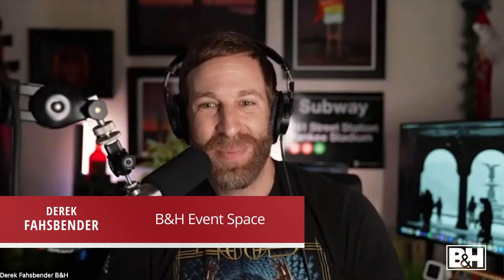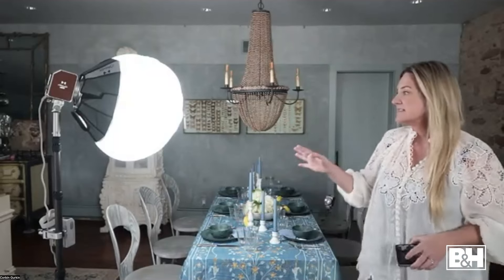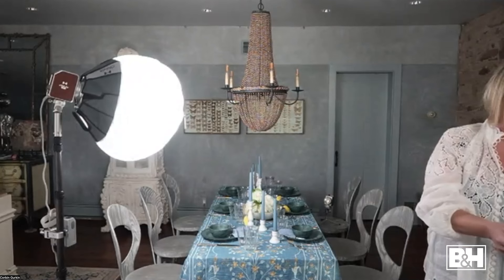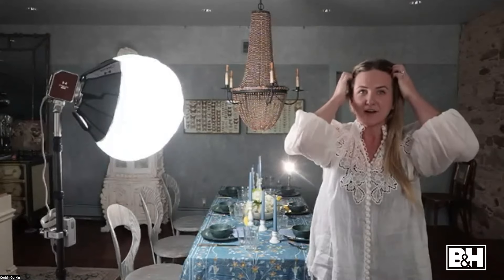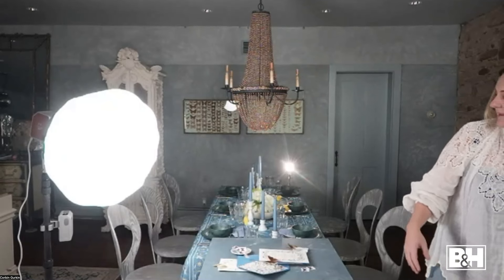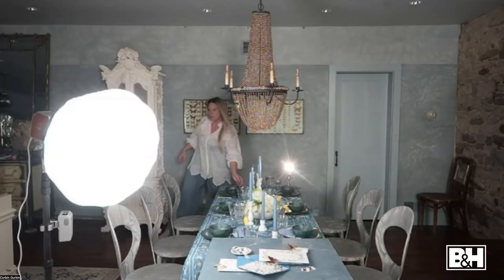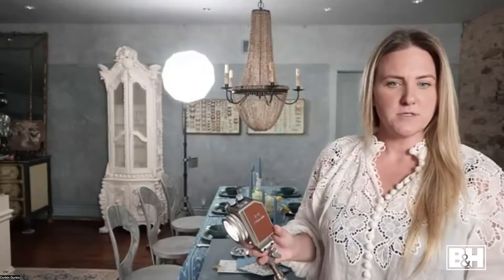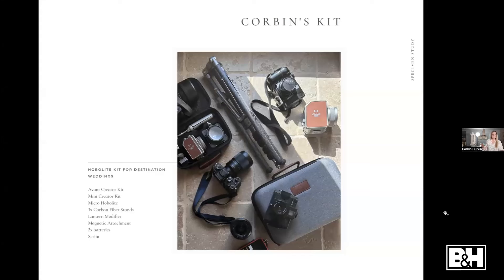Bringing Event Décor to Life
Join wedding photographer and Hobolite Ambassador Corbin Gurkin as she discusses her approach to capturing the life behind still life while on location. Corbin will discuss lighting techniques, and breaking down the prep that went into some of her iconic images.

0:00 Intro
3:19 Finding out about Hobolite
5:43 Corbin's lighting setup
9:33 Corbin's lighting setup for flatlays
12:49 Try out different lighting angles
15:00 Lighting set up break down - Reviewing photos
22:51 Emulating natural light
26:11 Invitation flatlay lighting letup
27:31 Portability
32:11 Other applications
35:12 Planning for the unknown
37:51 Q&A